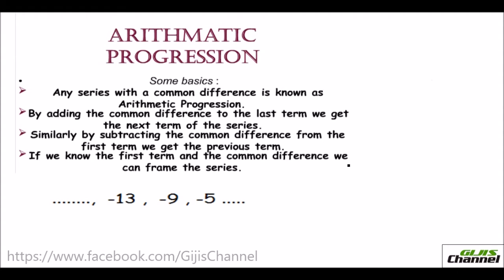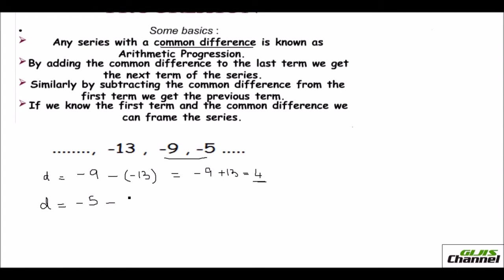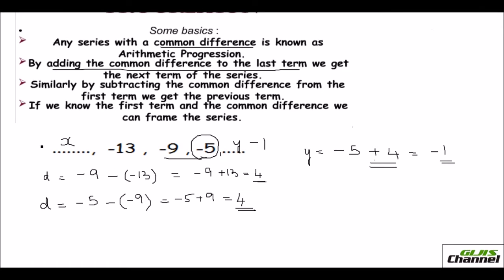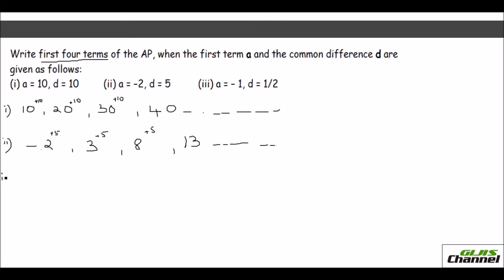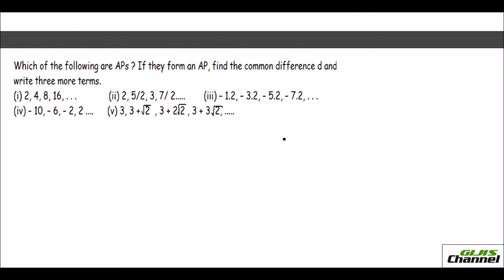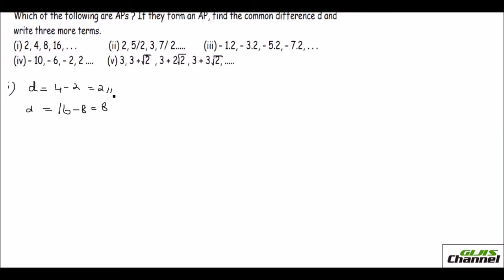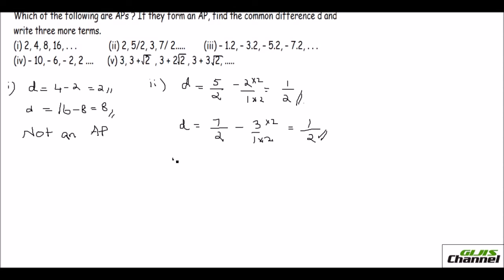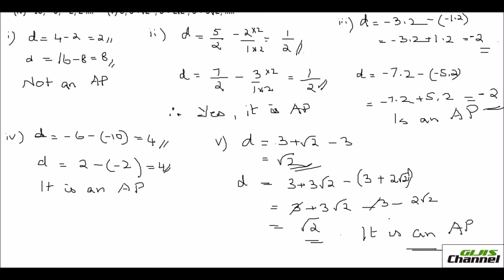Problem solving in Arithmetic Progression